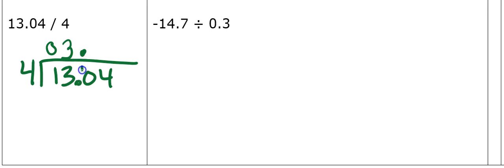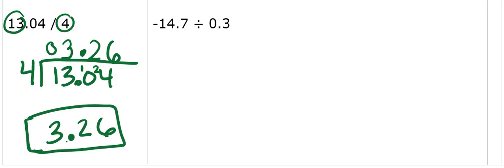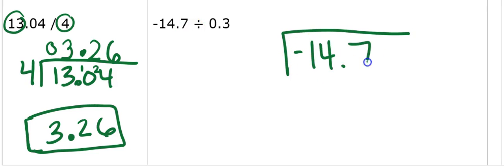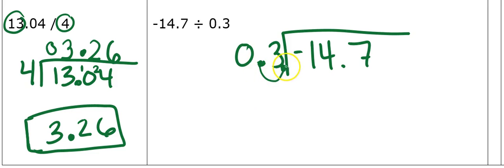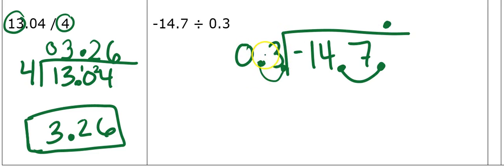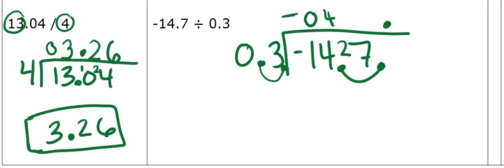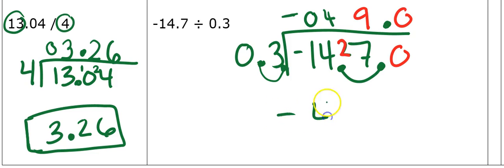dividinng with decimals